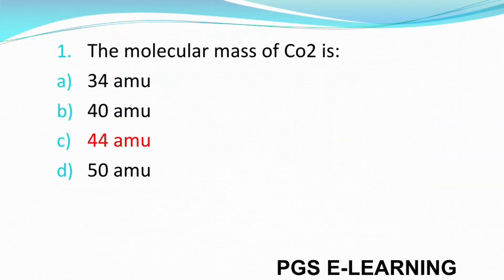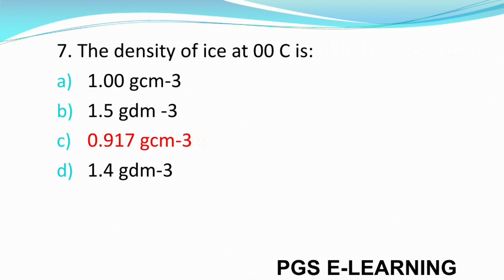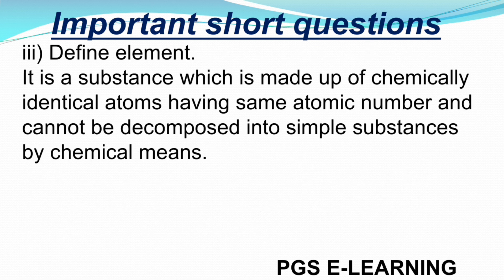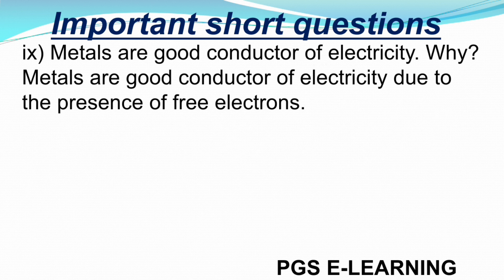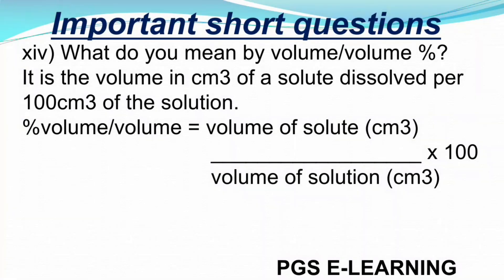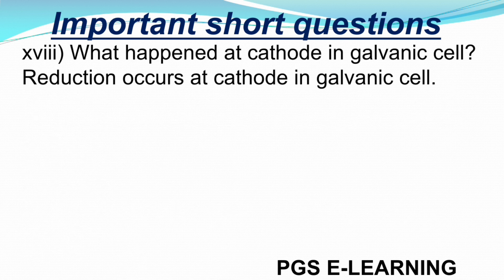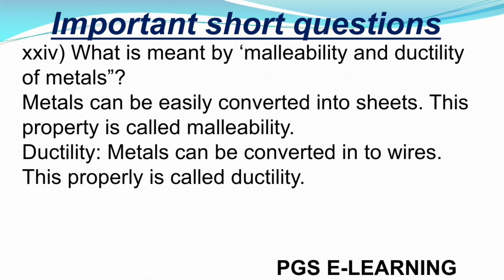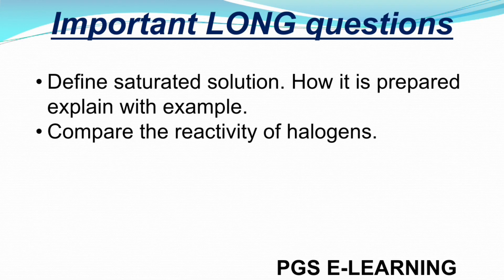9th class chemistry guess paper 2021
9th class chemistry guess paper 2021 || 9th chemistry guess paper
most important question chemistry class 9 for all boards of punjab.

9th chemistry chapter 1 mcqs

9th chemistry chapter 2 mcqs

9 chemistry guess paper 2021
9th class chemistry guess paper 2021
chemistry guess paper 9th class 2021
9th chemistry guess paper
9th chemistry guess paper 2021

9 chemistry solved paper
9th chemistry paper
Pgsdina

premier school